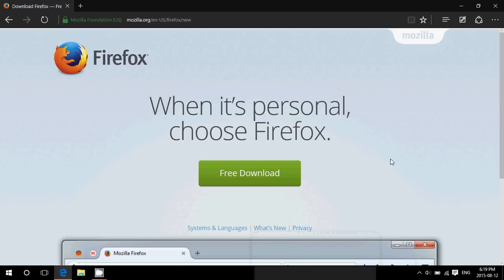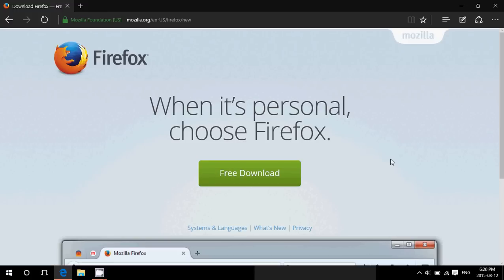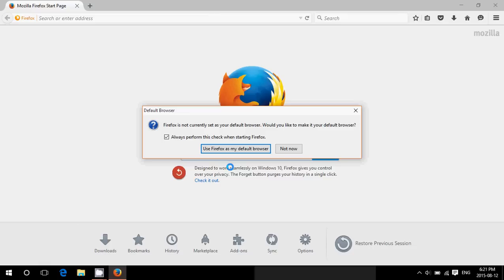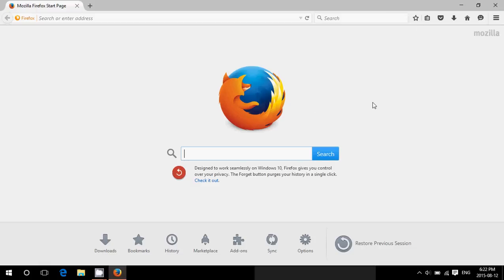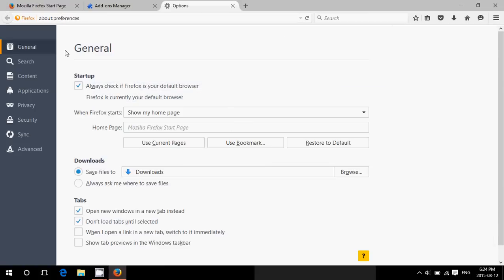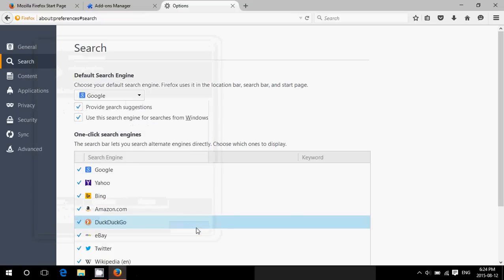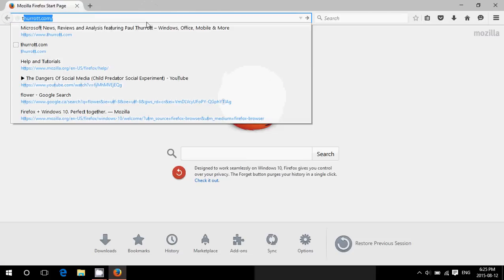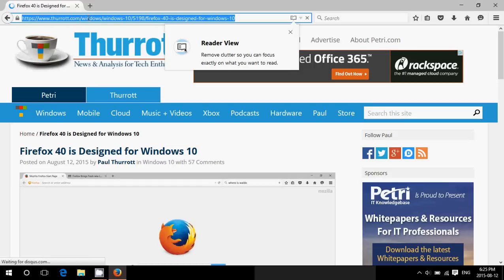Windows 10 Quick Tour of Mozilla Firefox 40 A browser made for Windows 10